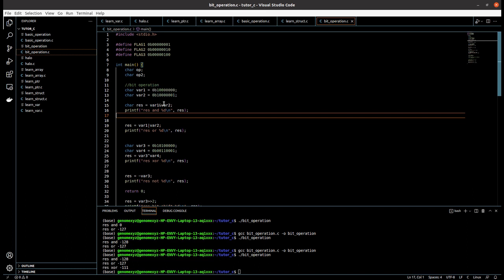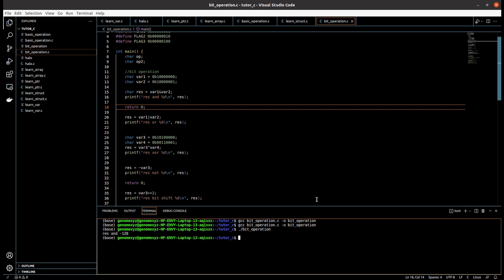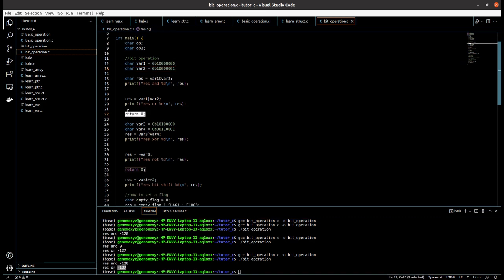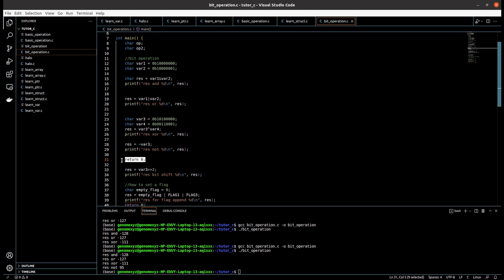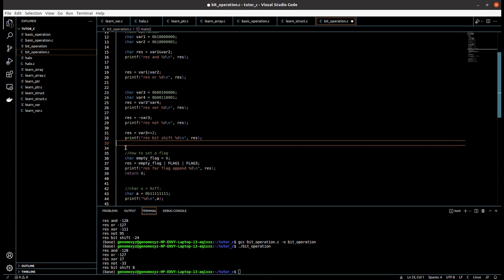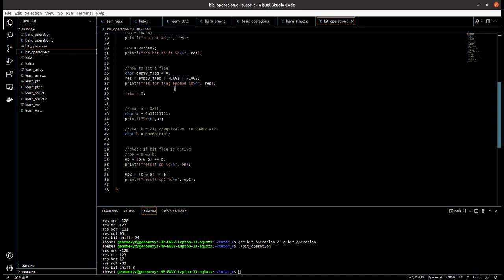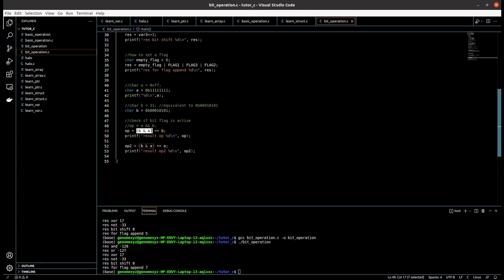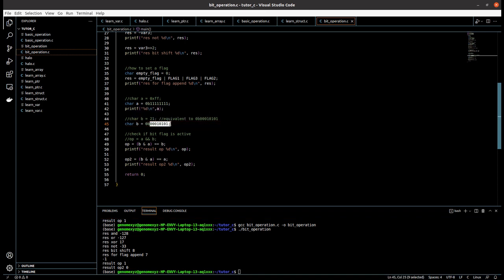Bit Operation in C #7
Learning C from the beginning to create a simple project part 7.